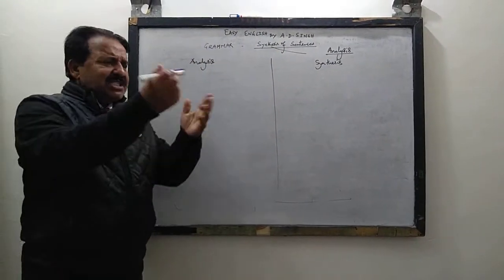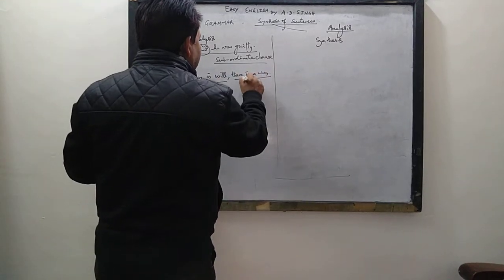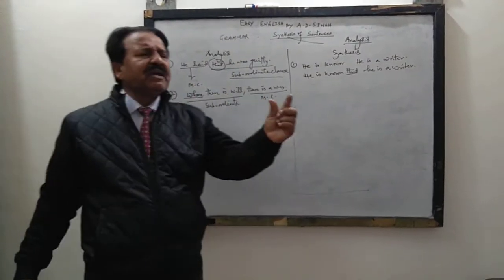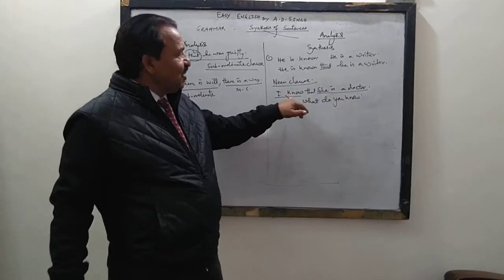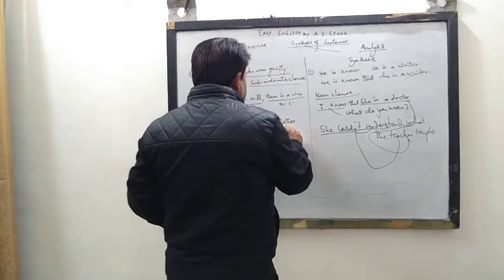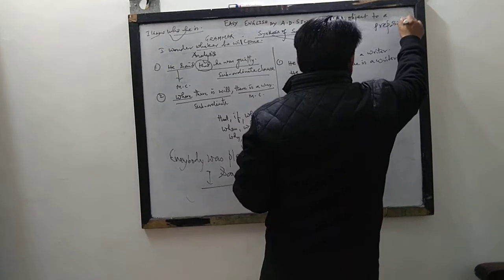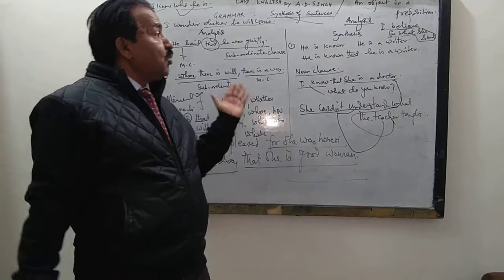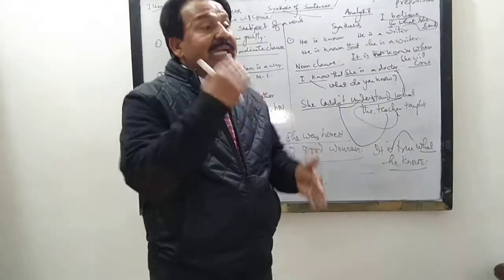Grammar (Analysis and synthesis of sentences part -1)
A Subordinating clause always begins with a subordinate conjunction analysis and synthesis are the vital elements of expressionanl beauty